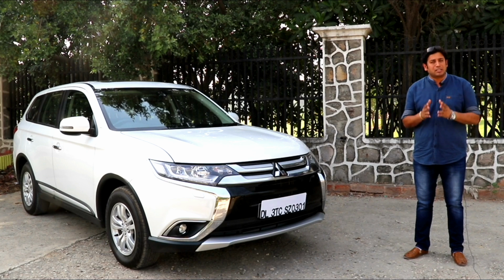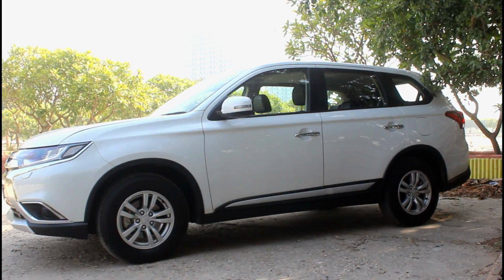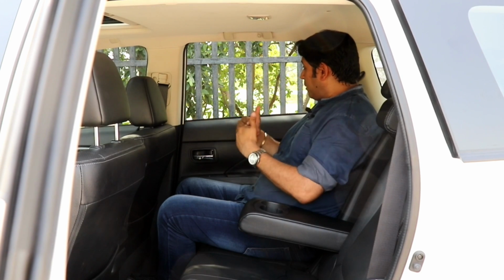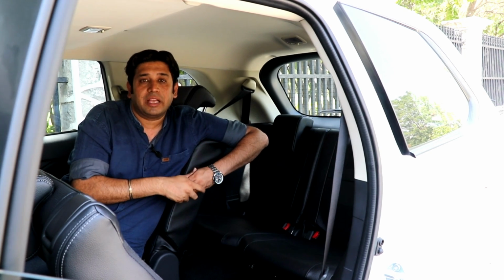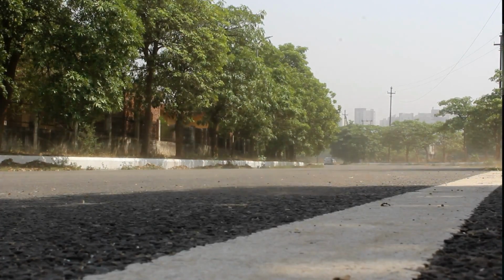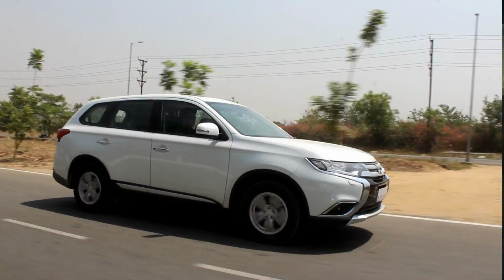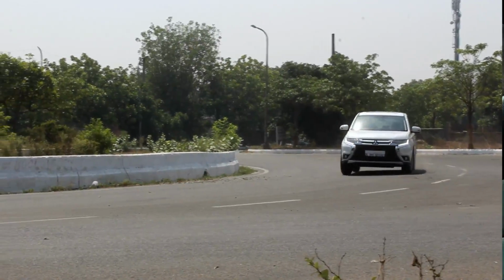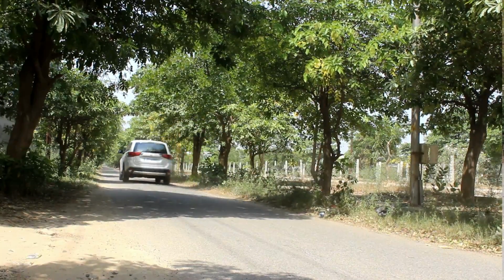Mitsubishi Outlander Petrol India Review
We review the new Mitsubishi Outlander 2.4 petrol in India. This 5+2 Japanese SUV will be sold in only one version